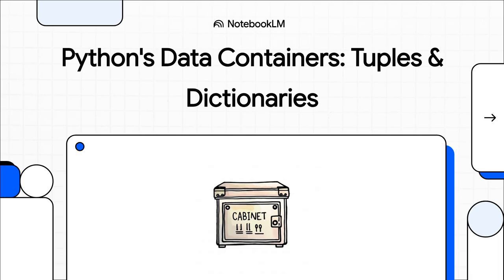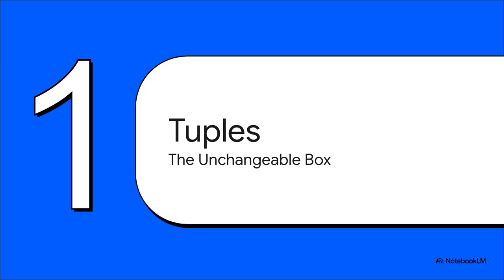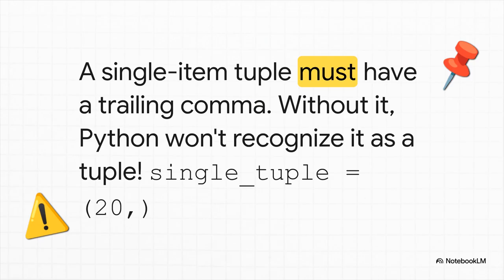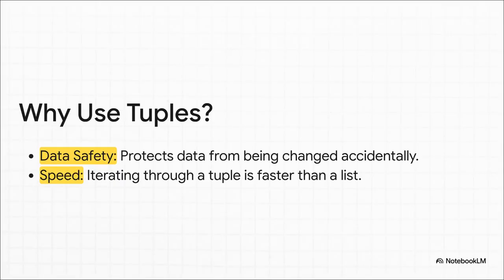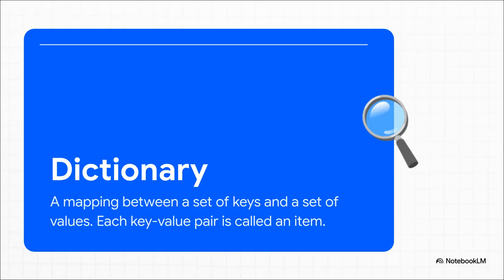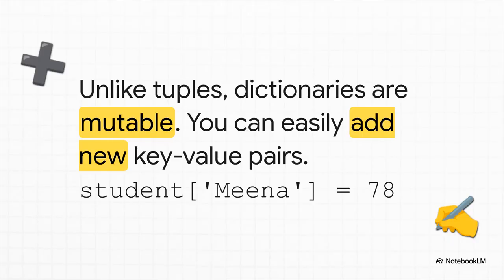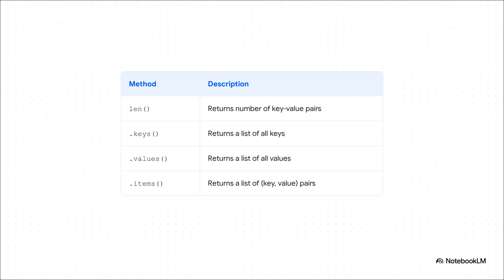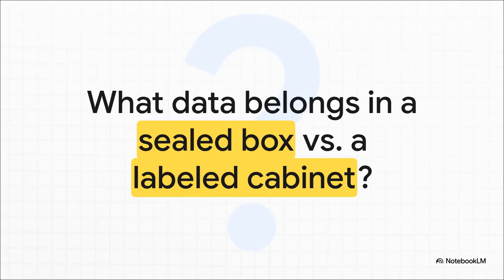Chapter 10: Tuples and Dictionaries | Class 11 Computer Science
Welcome to Debug Diaries! In this video, we cover Chapter 10 – Tuples and Dictionaries from Class 11 Computer Science. Learn about tuples, their immutability, and how dictionaries store key–value pairs in Python. Perfect for exam preparation, quick revision, and self-study.